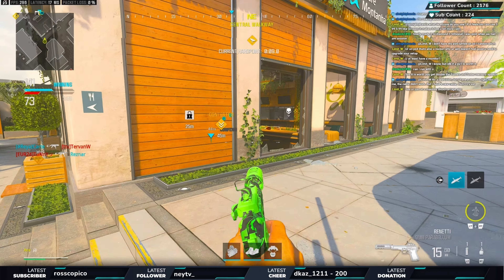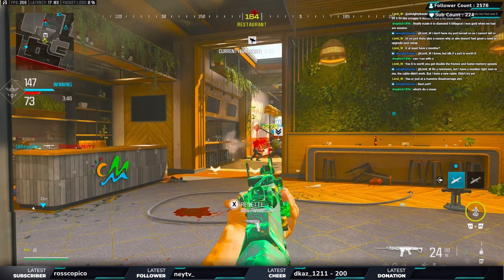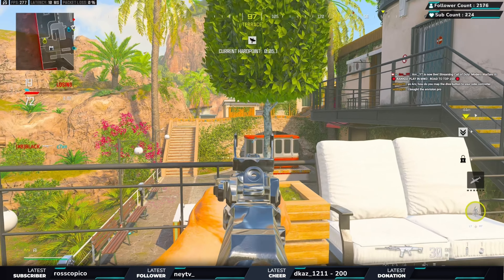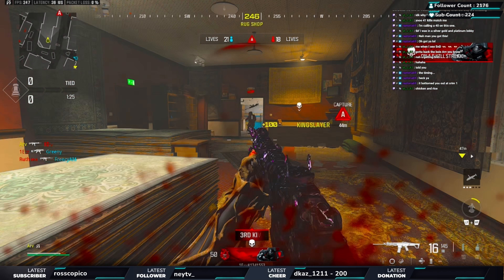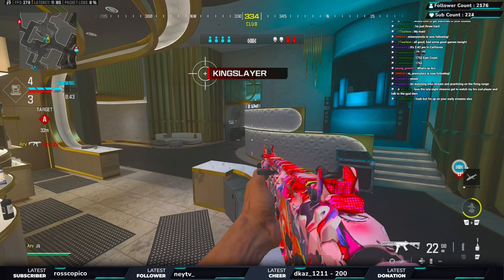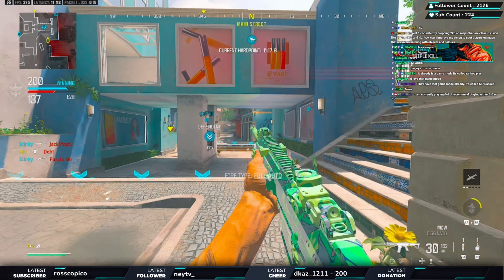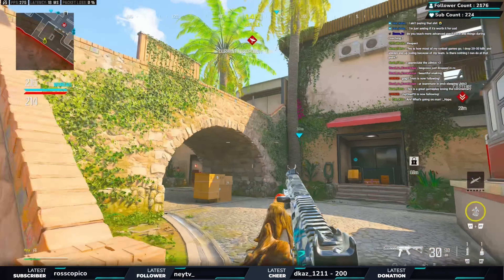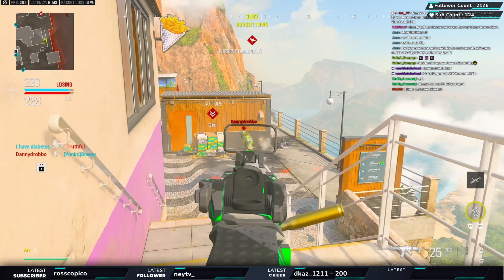This 1 Pro Trick Will Win You More Games In MW3 Ranked Play 🤯🔥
Looking to up your game in Black Ops 6 competitive ranked play? This ultimate movement guide is packed with tips and strategies to help you dominate the competition. Learn the best tactics for success, including ranked play tips & tricks, how to win more gunfights, and essential strategies to improve your gameplay. Whether you're a beginner looking to level up or a seasoned player aiming to reach the top ranks, this guide has everything you need to elevate your performance. Watch now and start your journey to becoming a pro in Black Ops 6!

Custom Coaching : If you are interested in personalised coaching sessions please drop me a message on discord , the server link is below under “Socials”